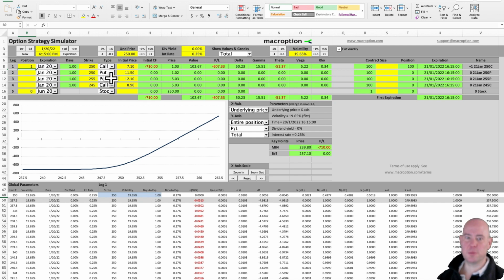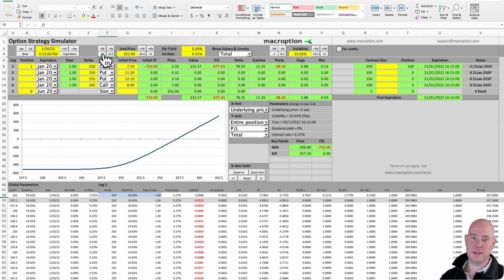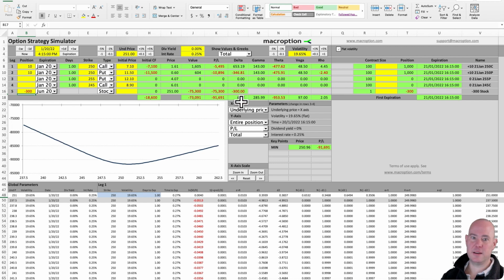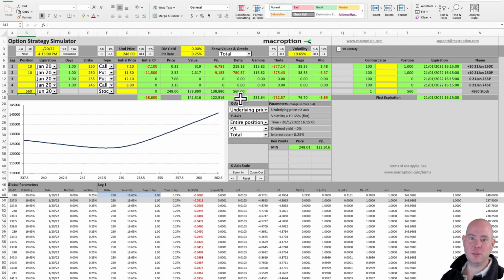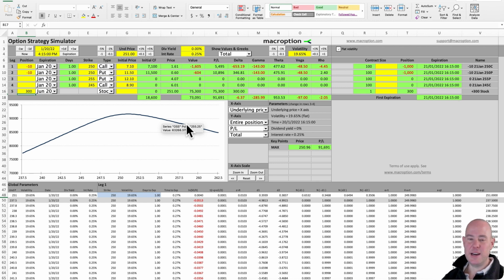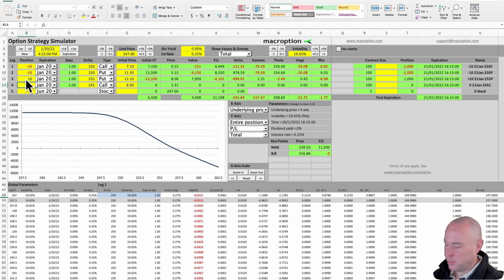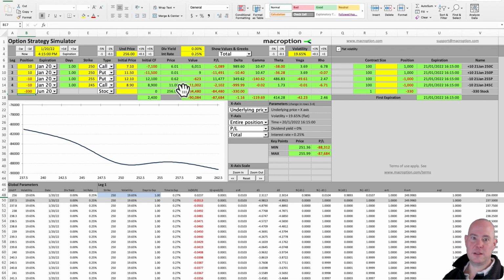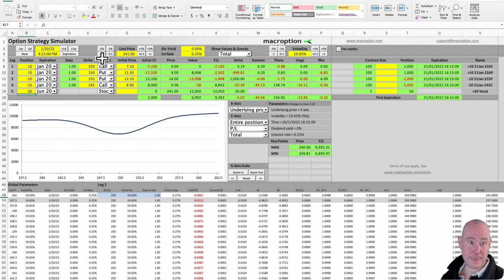Mike's Krazy Klassroom : Option Gamma and Gamma Flips for Option Expiration